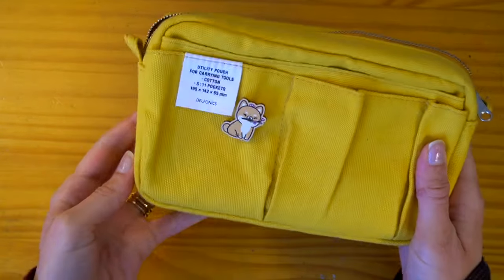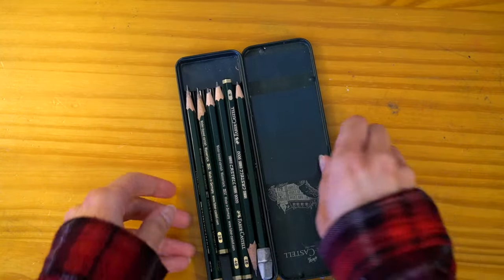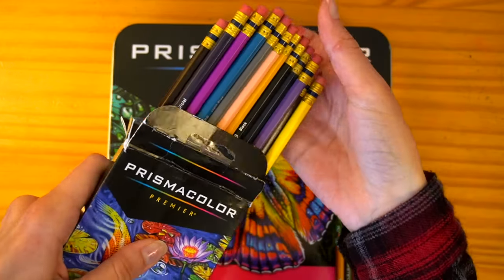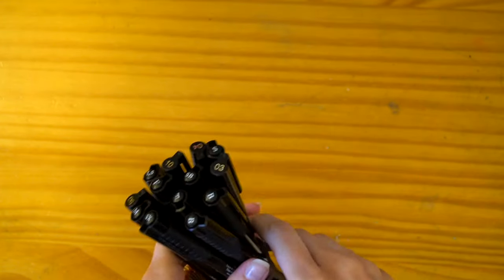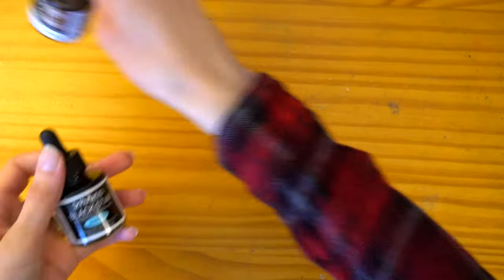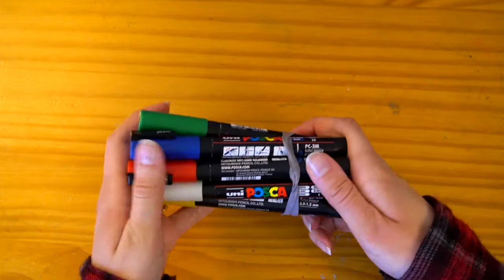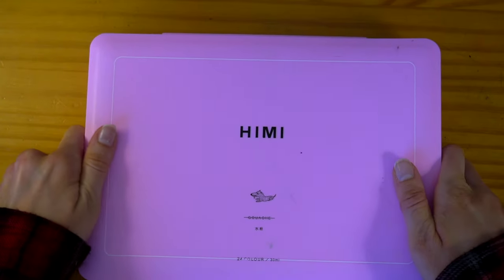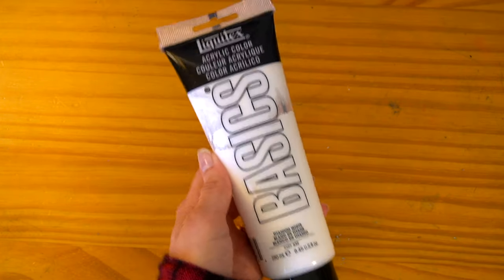my current favorite art supplies + travel essentials (2024) ౨ৎ‧₊˚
💌  ੈ♡‧₊˚ you have one (1) new message...

hi!♡
today i wanted to share some of my favorite art supplies i've been using most often recently. i get a lot of questions about what supplies i use so hopefully this gives you a better idea of the typical tools i use the most in my art as a comic and character artist. :)
plus, the essentials i take with me when i travel!
i've explored art mediums extensively throughout my early 20s and i've accumulated a modest little collection of art supplies that i've found i LOVE working with. these are a few of my favorites and use every day, and also some i love but want to use more often!!

what are some of your favorite art supplies?

it's warming up in the northern hemisphere, spring is sooo close!🌸 makes me wanna design some spring themed characters..🌷🧚

TIMESTAMPS:
0:20 pencil pouch
1:00 graphite / charcoal
3:40 colored pencils
4:35 ink
9:09 markers
11:14 watercolor
12:42 gouache
14:00 acrylic
14:54 sketchbooks
17:33 digital
19:00 what's in my travel pouch

ꕀ ꕀ ꕀ ꕀ ꕀ ༉‧₊˚.
(this is what i use for my intro! i don't list it here every time but i like to do so once in awhile so the creator gets proper credit :))